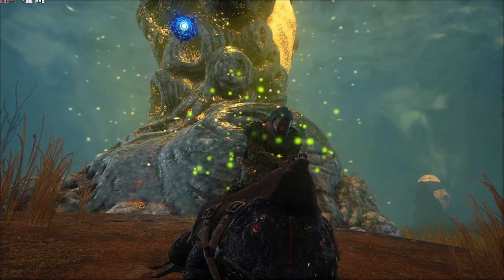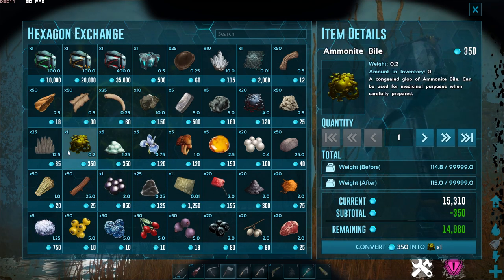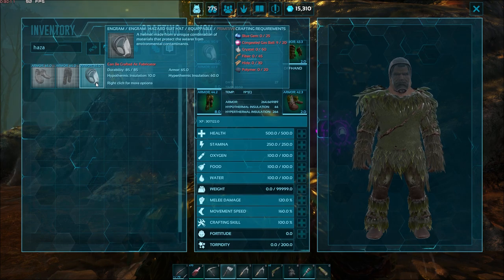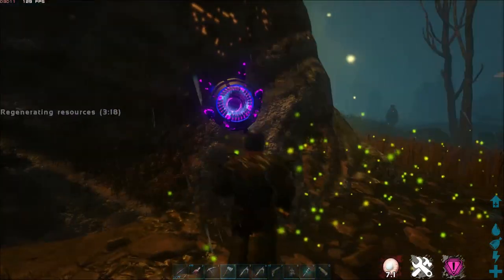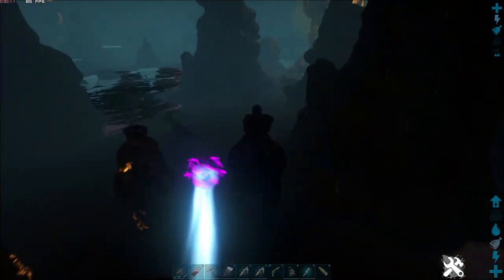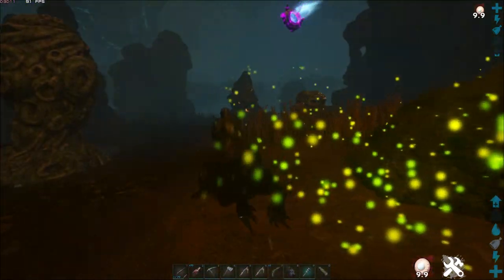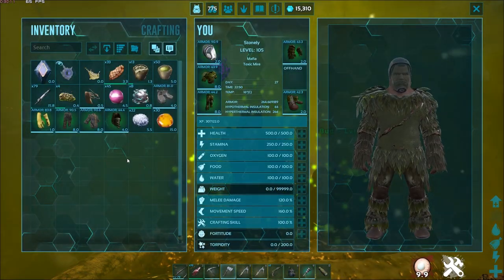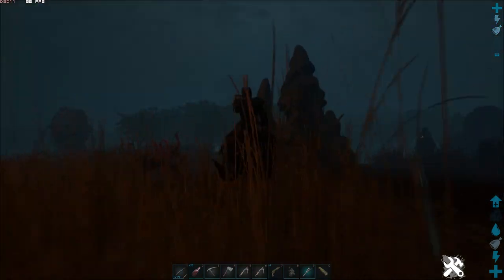Ark Genesis | BEST Absorbent Substrate, Congealed Gas, Bio Toxin & Sap Farm